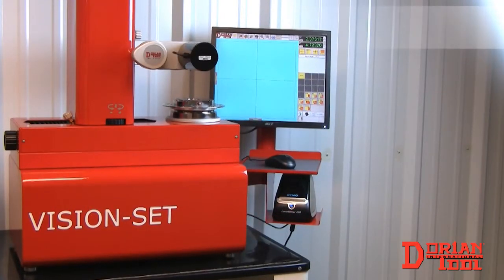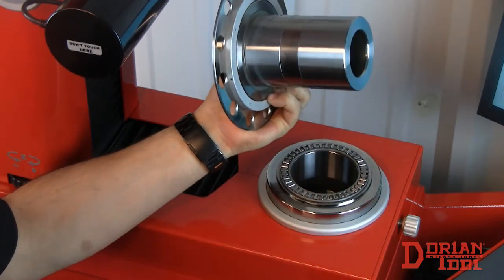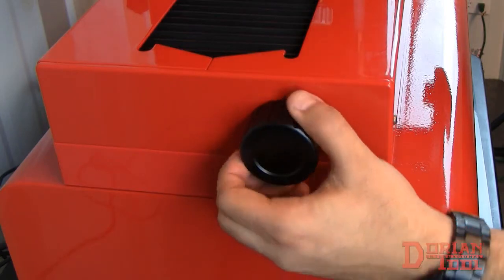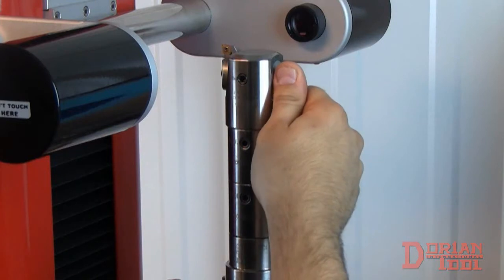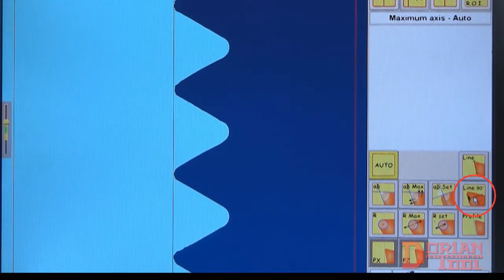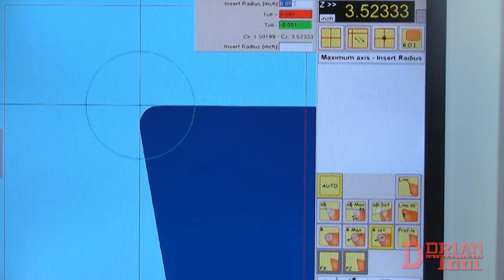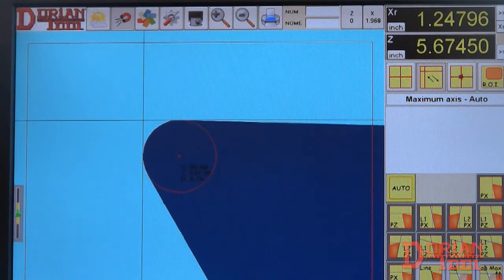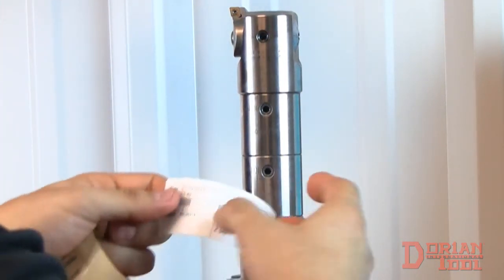Dorian Vision-SET Tool Presetter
Simple and Intuitive Software!
High-resolution camera with 40x magnification!
Measure tool's diameter, length, and insert geometry!